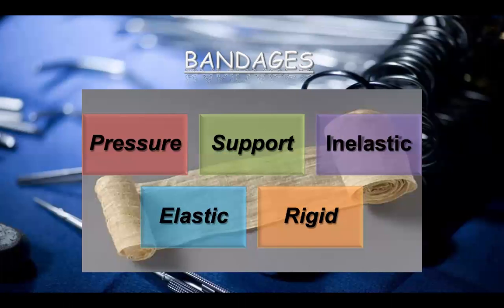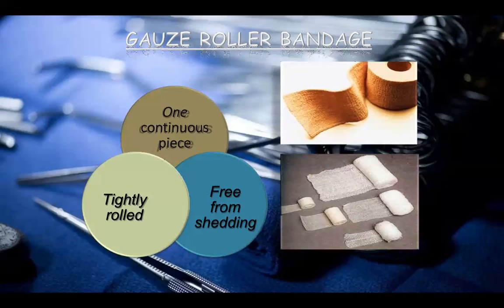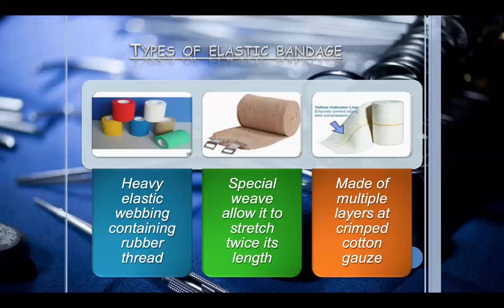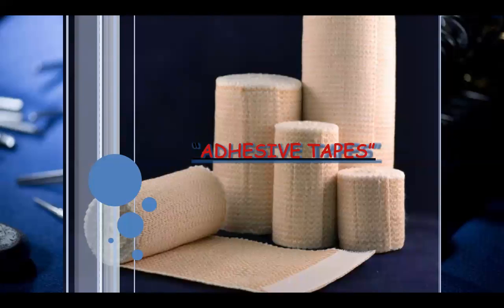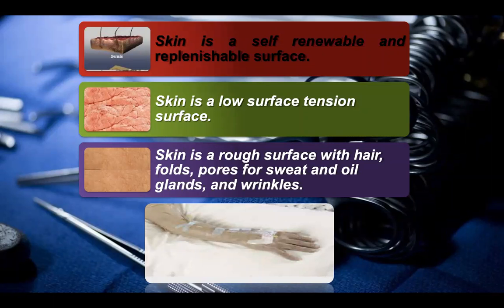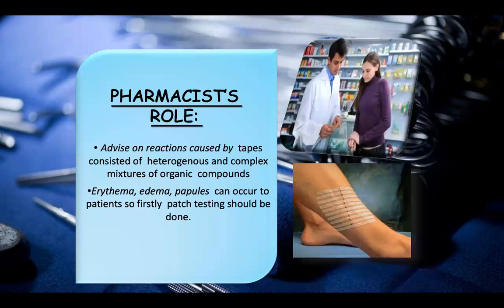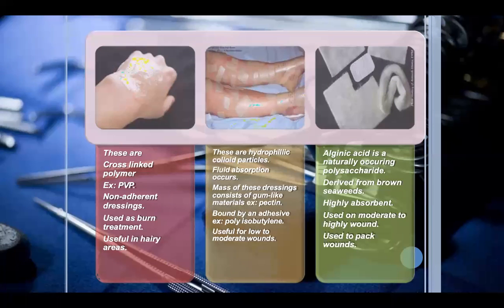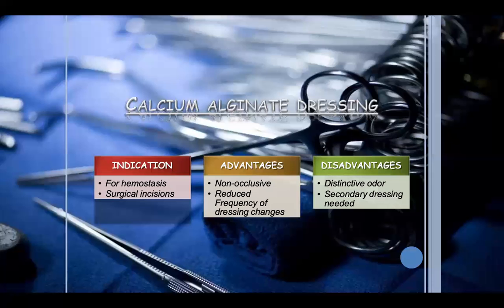SURGICAL SUPPLIES,2.PHARMACIST.MOHAMMAD RIAZ BHATTI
HOSPITAL PHARMACY.